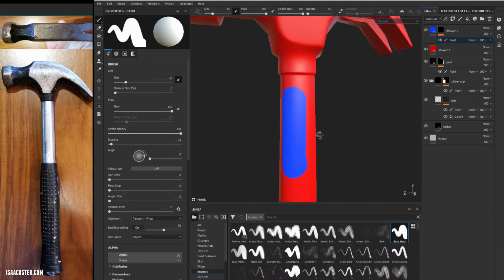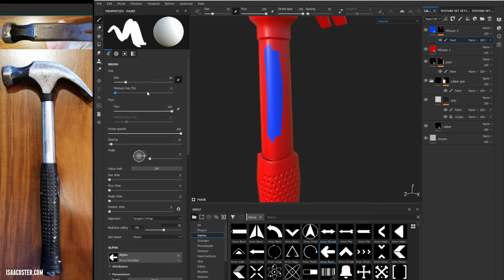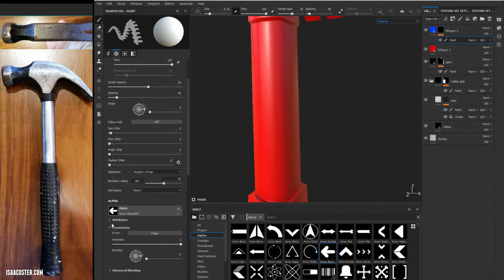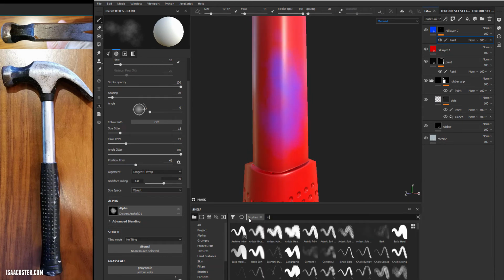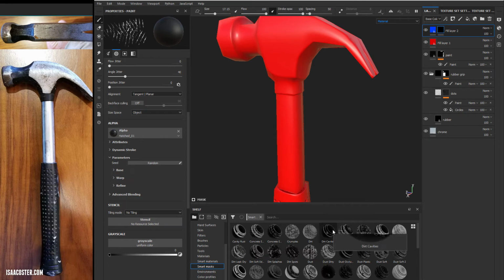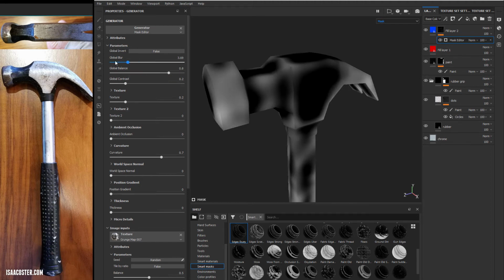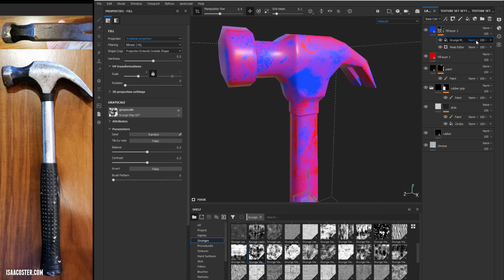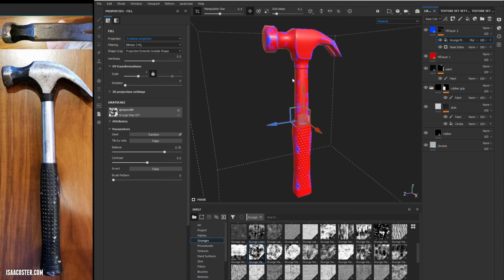3D Foundations - Introduction to Substance Painter 23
Brush modifiers, smart masks, generators, blending mask modifiers